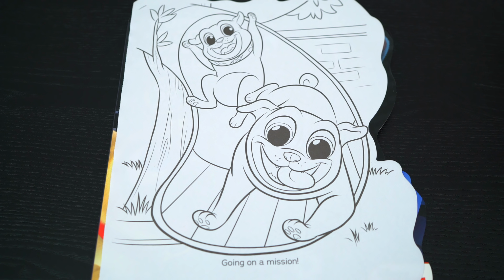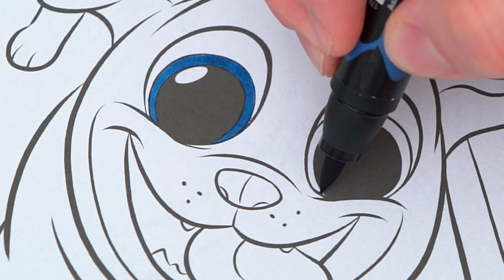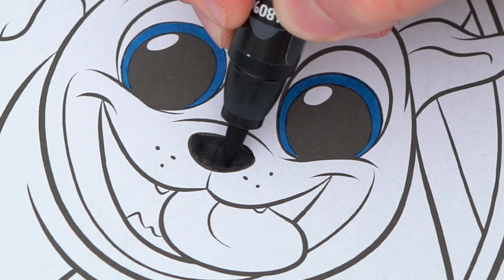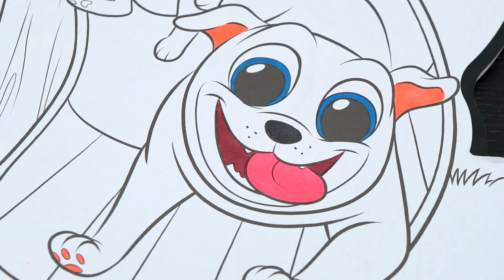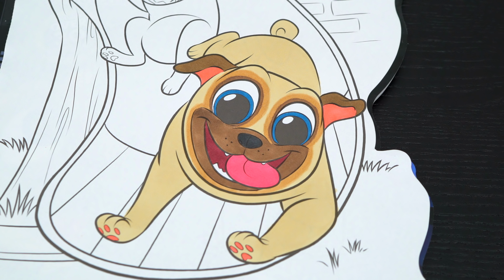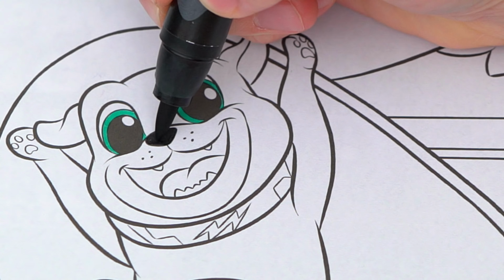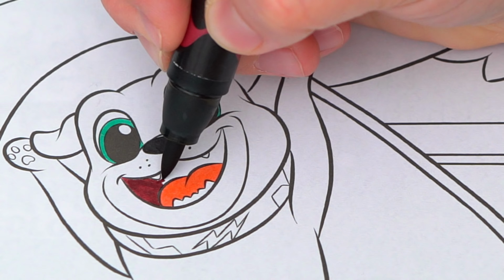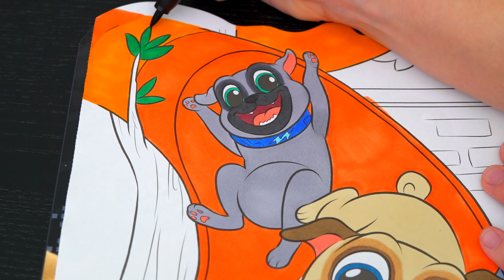Coloring Puppy Dog Pals Bingo & Rolly Coloring Page Prismacolor Markers | KiMMi THE CLOWN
Join in on the fun as I, Kimmi The Clown, color in my Puppy Dog Pals Coloring & Activity Book!  This awesome book comes with so many different pages to color!  Watch me color a picture of Bingo and Rolly using Prismacolor colored paint markers!  I had so much fun coloring in this Disney coloring book and watching my pictures come to life!  Join me tomorrow for more fun videos! HAVE A FUN DAY!!! ☺️

Puppy Dog Pals is about brothers Bingo and Rolly, two pug puppies who have fun traveling around their neighborhood and the world when their owner Bob leaves home. They also have a tabby cat sister figure named Hissy, and a robot dog named Autodoggy Robotic Friend or ARF.